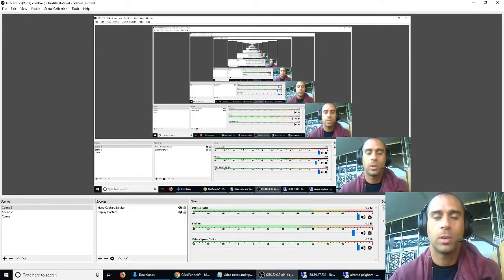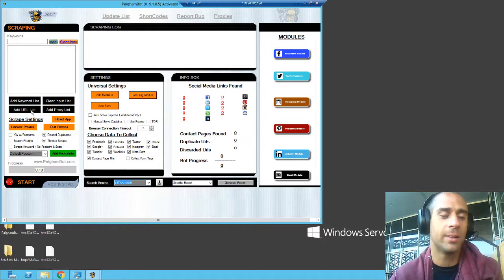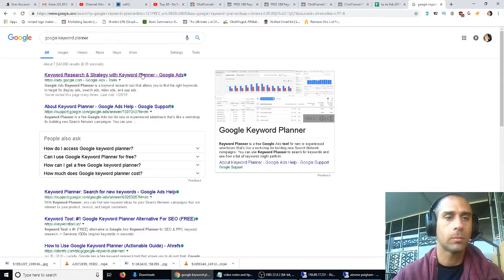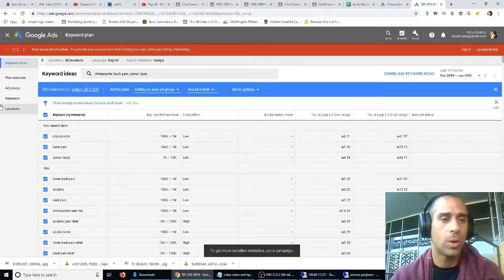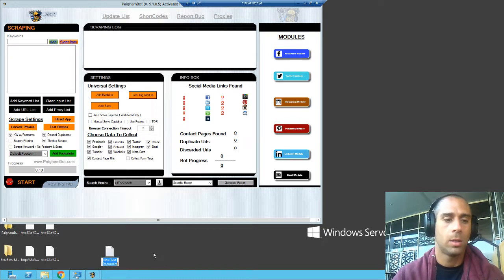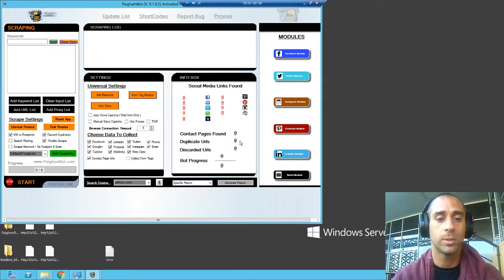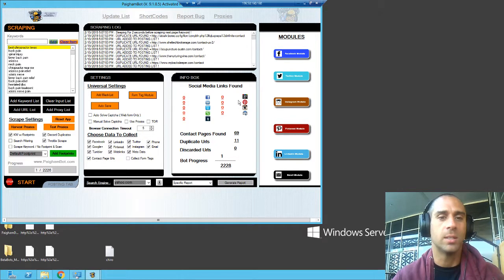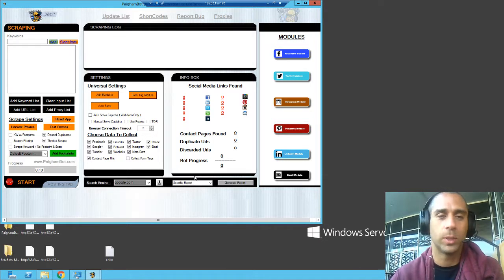How To Get Virtually Unlimited Business Leads With Paigham Bot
Watch this video to learn how to get virtually unlimited leads with Paigham Bot 🅿️ Get Paigham Bot

📧 Get my FREE course on getting clients with cold emails and Paigham Bot

Need business leads? Looking for how to get free leads online? Wish you knew how to get leads? Then you've come to the right place.

This video will teach you how to get business leads online using Paigham Bot, a data mining application and contact form submitter. It works by scraping search engines and data mining so you can get leads online.

As for Paigham Bot, it's way better than Scrape Box or Contact Form Annihilator because it has so many more features. I'll make a Paigham Bot Review later. Thanks for reminding me.

-If you like my videos, then please consider using an incognito window so I get credit for the sign up!

❤️ Sign up for the One Funnel Away Challenge through this landing page and get ALL of the bonuses listed AND an additional 30 day ClickFunnels course:
-If you like my videos, then please use an incognito window so I get credit for the sign up!

👉 Information Product Basics: How To Decide What Kind Of Info Product To Create
👉 How To Take Your B2B Lead Generation Process To The Next Level
👉 Lead Generation Tutorial: Use Paigham Bot To Fill Up Your Calendar
👉 How To Create A Sales Funnel Without Actually Doing Any Work
👉 How To Generate Leads For Local Businesses Without Using Facebook Ads
👉 How To Make A Bridge Page In ClickFunnels (Shared Funnel Included!)

Watch my fitness channel!
💪 My Snake Diet Results After A 65 Hour Snake Juice Fast

Read my articles about making money online:
🌊 Welcome To ClickFunnels. You Suck

📞 Want private 1 on 1 coaching for making money online?
-Don’t be shy, I’m very approachable ;)